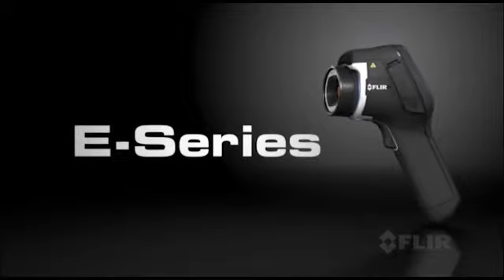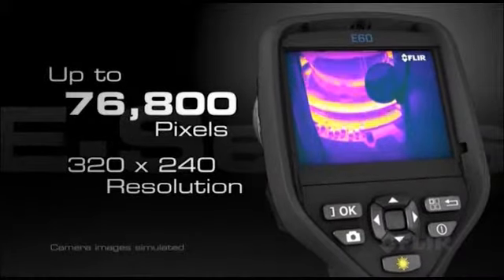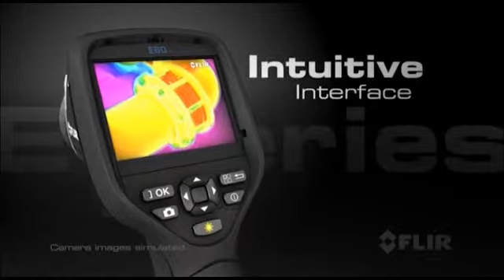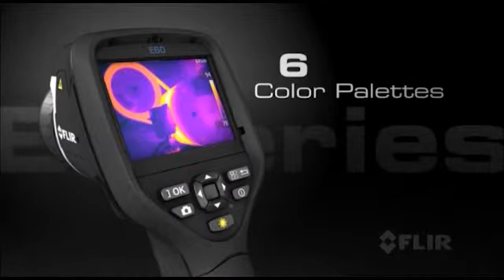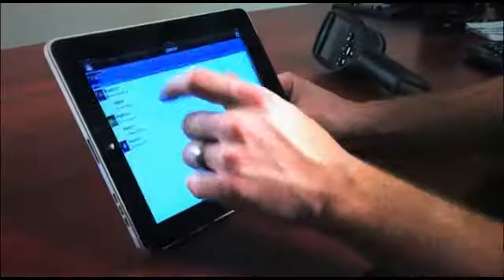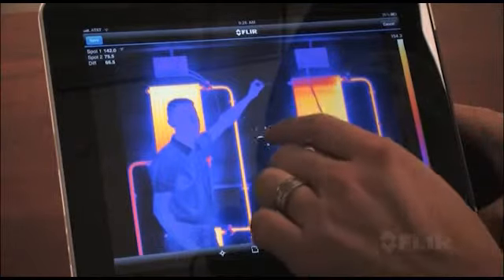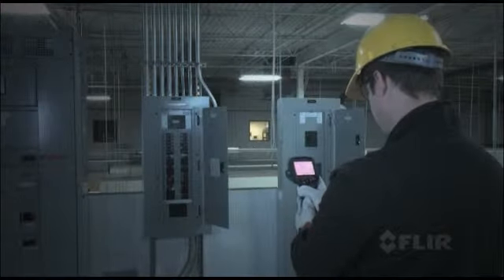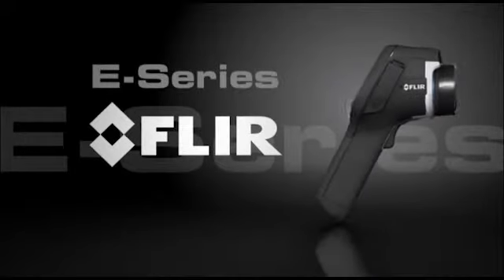Overview Flir E-Serie infrared camera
No One Beats FLIR E-Series and E-Series bx Thermal Imaging Performance and Value
Find problems faster, work smarter, and grow your infrared career with powerful, FLIR E-Series and FLIR E-Series bx thermal cameras.